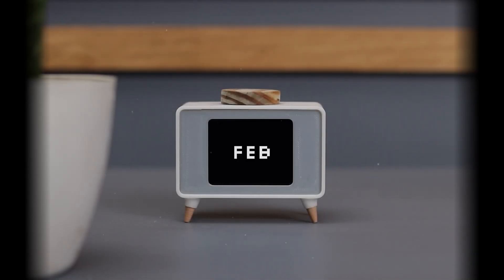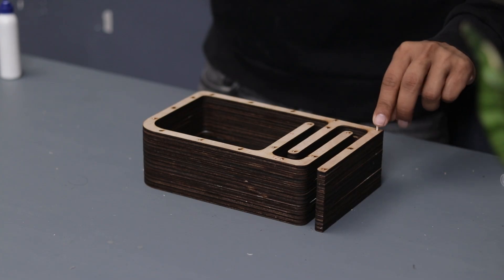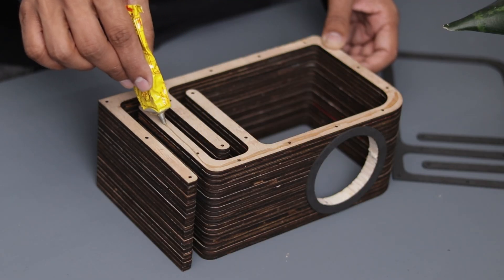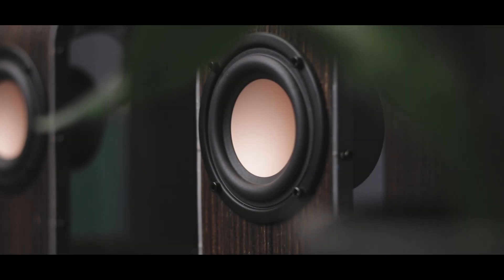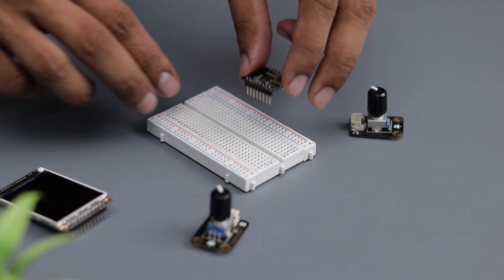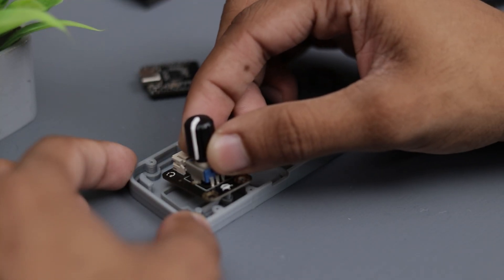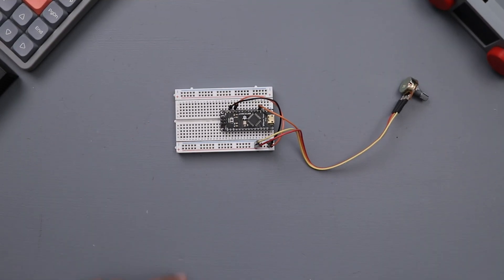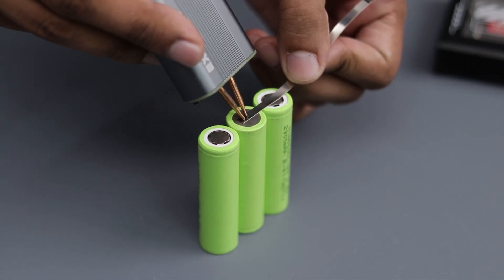Top 3 DIY Creations of 2024!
This year has been an incredible ride filled with amazing DIY projects! In today’s video, I’m revisiting my top 3 creations of the year—projects that were fun to build and packed with creativity.

Until then, stay creative and have a Happy New Year!

00:00 Intro
00:18 Project No.1
03:48 Altium Ad
04:43 Project No.2
07:00 Project No.3